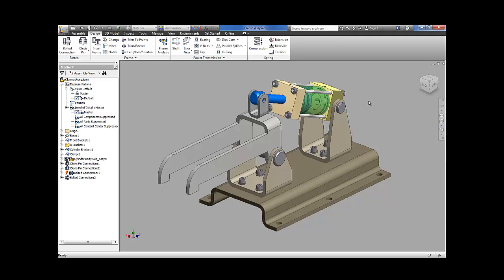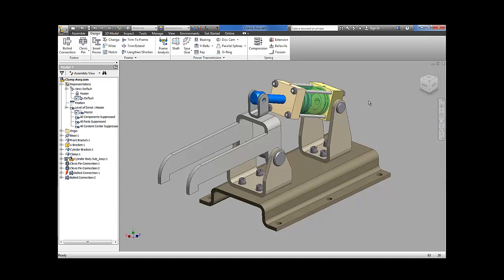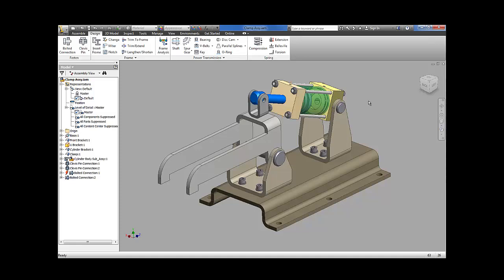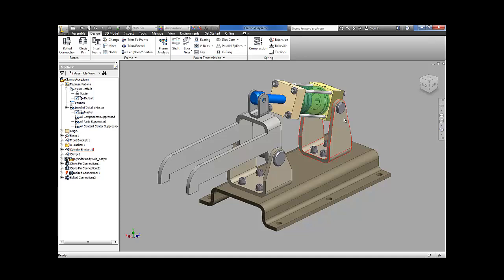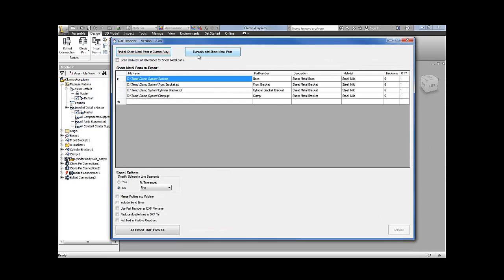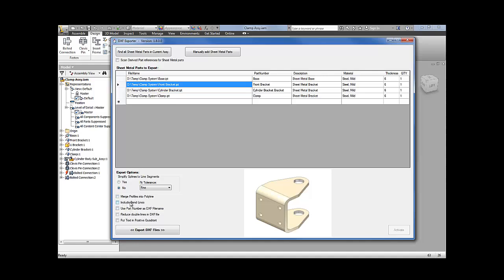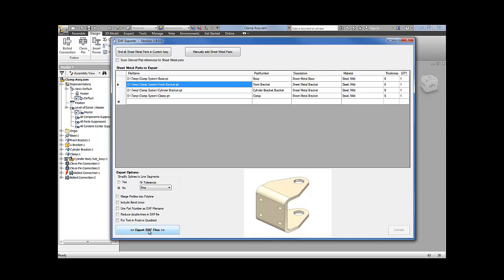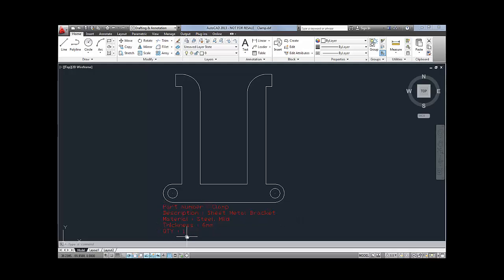DXF Exporter for Inventor - Mgfx.co.za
DXF Exporter was created to help streamline and accelerate the sheet metal flat pattern creation process that most designers have to go through at the end of the design or when the design has been signed off. We have seen so many times how time consuming and tedious the flat pattern creation process can be. Exporting your projects sheet metal flat patterns is normally done by following a very manual procedure, opening each sheet metal part and saving the flat pattern as a DXF. The problem is that properties like Thickness, Quantity or material do not get saved with the file so you end up having to manually record and enter this for each file or flat pattern that you export. This as you are all aware of is a very tedious and error prone task to perform. Another problem we have seen so many times is the issue of the scaling that's incorrect for the exported profile. As a designer you are forced to check each exported profile to make sure that the scale is correct. You do not want to realise that you have a scaling issue when you receive the physical parts back from your supplier

So this is where the DXF Exporter comes in. It will, with the click of a button, find all the sheet metal parts in your design and in one place give you the opportunity to set the export option. You can then export all the design's sheet metal flat patterns in one go with the important properties like Thickness material and Qty as part of the file. This saves loads of time but also limits the mistakes, ultimately saving you money.

1 Sunrise Cir, Cape Town 7405, South Africa

or

47 Shirley St, Port Elizabeth 6055, South Africa